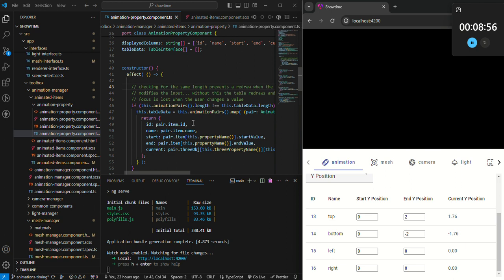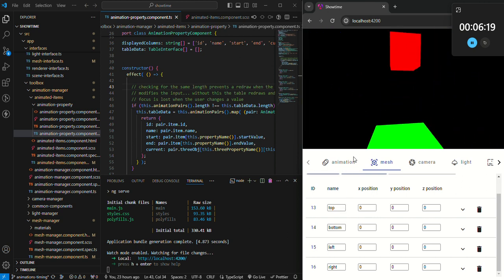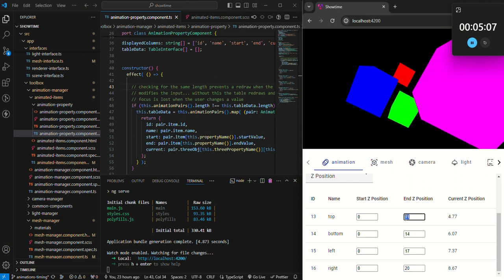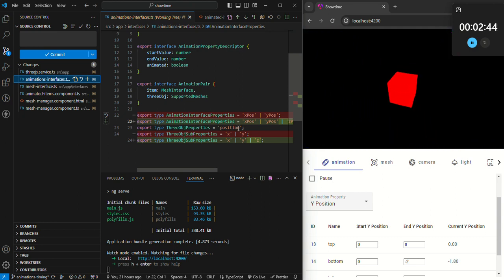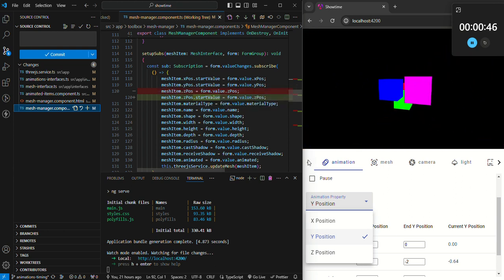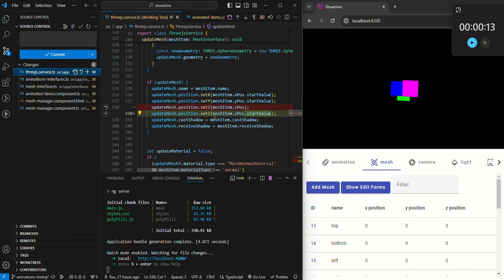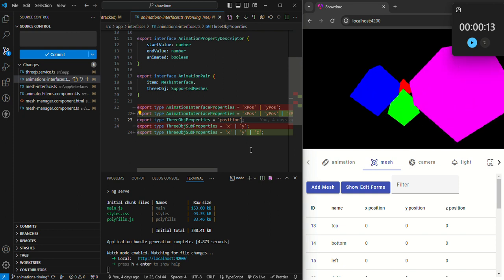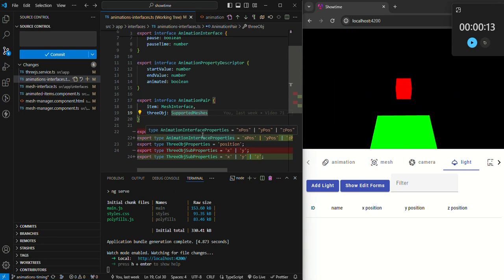Video 81 - Animated mesh z position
In this video I implemented z position mesh animations.